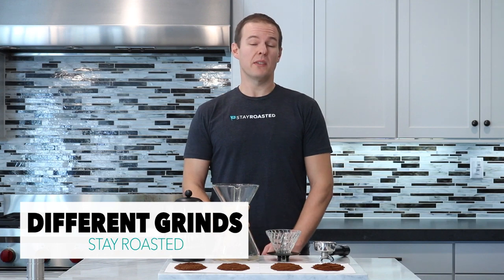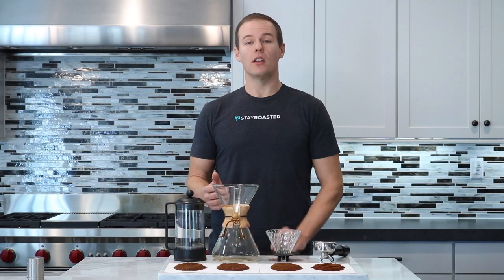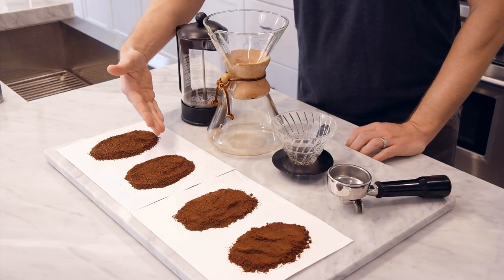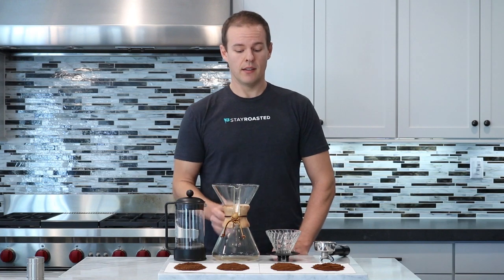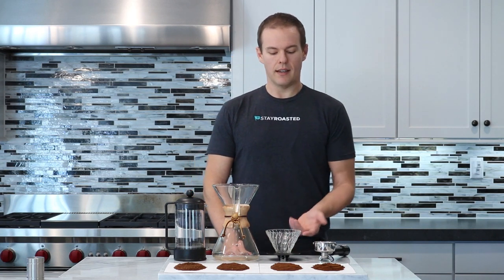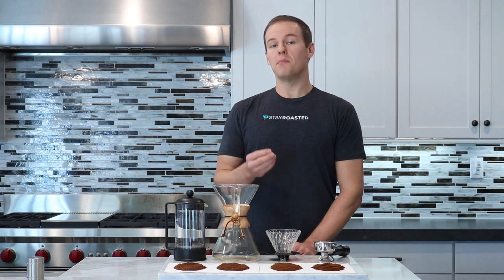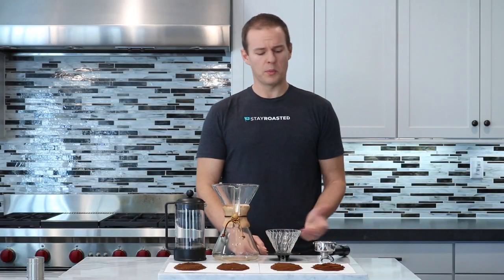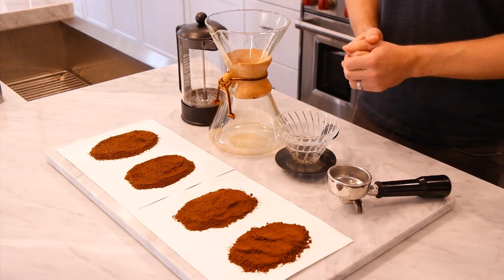Coffee Grind Sizes For Popular Brew Methods | Stay Roasted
Coffee grind sizes to target for your brew method are an important part of achieving really great flavor from your coffee. “Like” this video if you found it to be a helpful starting point.

About Stay Roasted:
Stay Roasted brings the neighborhood coffee roaster experience right to your doorstep, so you can brew hand-selected coffees, as fresh as a local, no matter where you live. Choose from dozens of new, noteworthy and award-winning coffee roasters to be in your personal “Roaster Lineup”. Your coffee adventure kicks off immediately as your top roaster gets right to work. First, they start with 100% specialty-grade coffee beans that are sustainably sourced from the world’s top growing regions. Then, based on your preferences, they select the origins or blends they know you’ll love - skillfully roasting them for maximum flavor. Finally, your beans are packed and delivered directly to you at peak freshness. When it’s close to refill time, your next roaster is already queued and ready to roast. You can update, tweak or stop your deliveries anytime, hassle-free. With no commitments, no membership fees and plans as low as 60¢ per brewed cup, you’ll be brewing your best in no time!